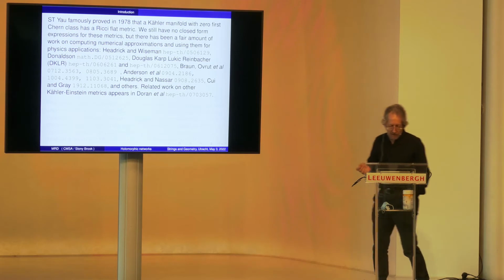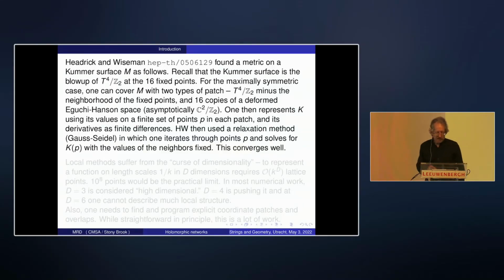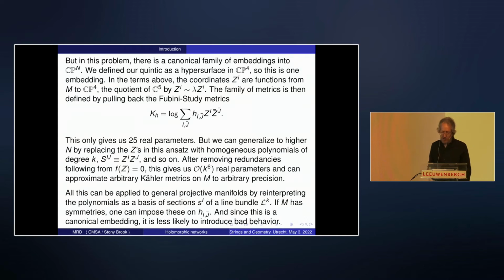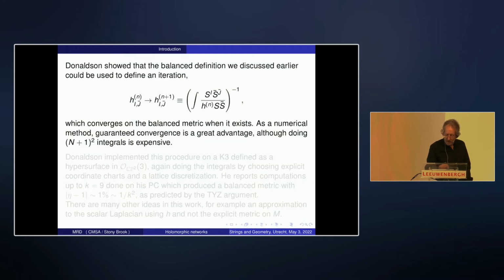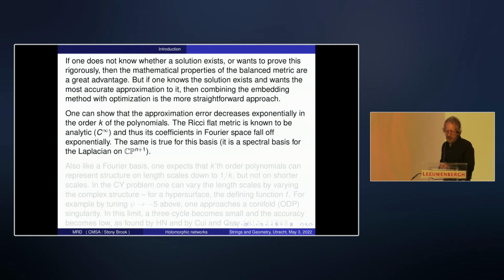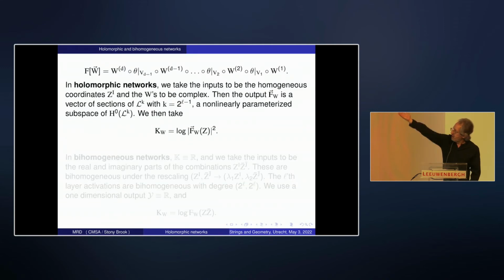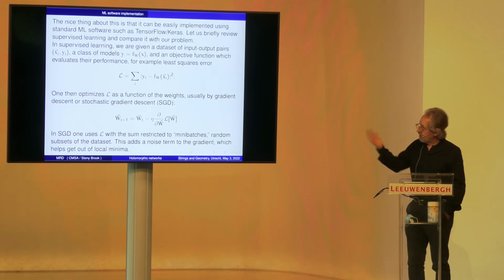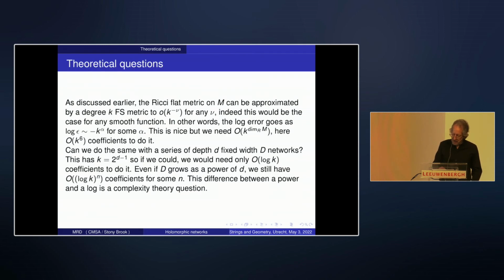Mike Douglas - Numerical methods for string compactification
Talk given by Mike Douglas, from Stony Brook & Harvard University, entitled "Numerical methods for string compactification", at the Strings and Geometry 2022 conference.